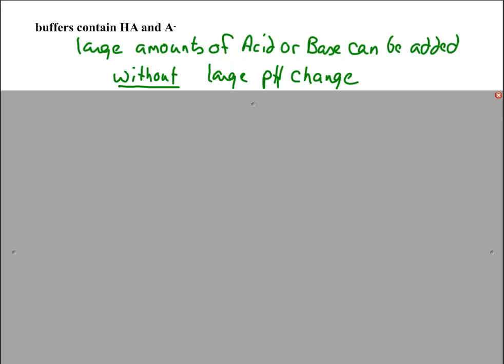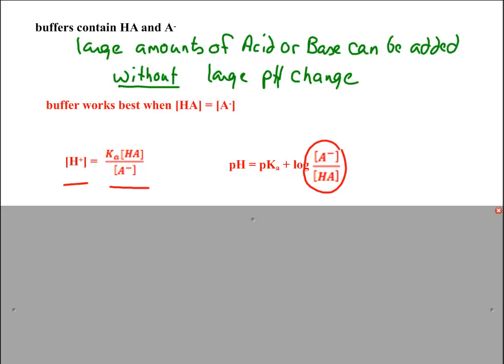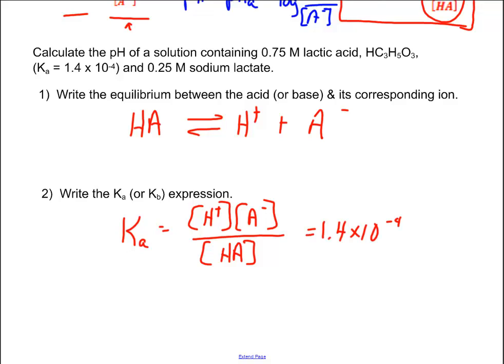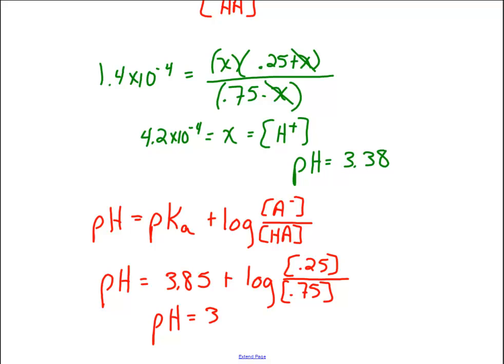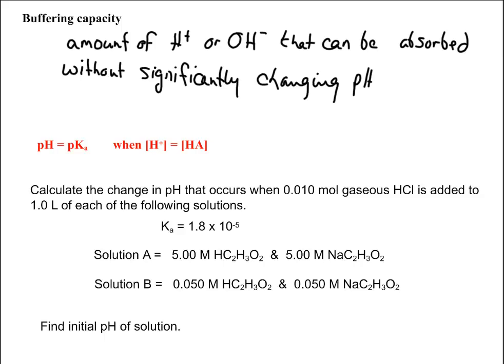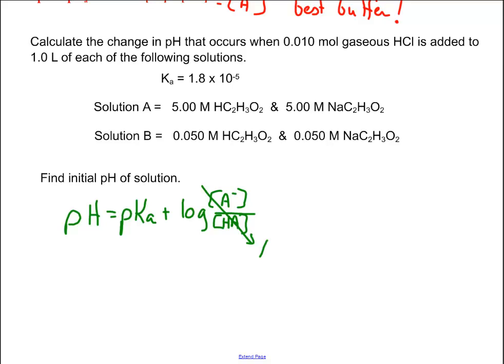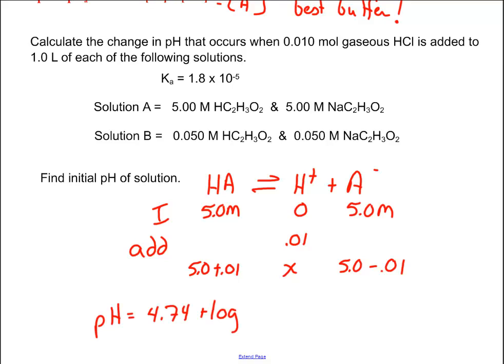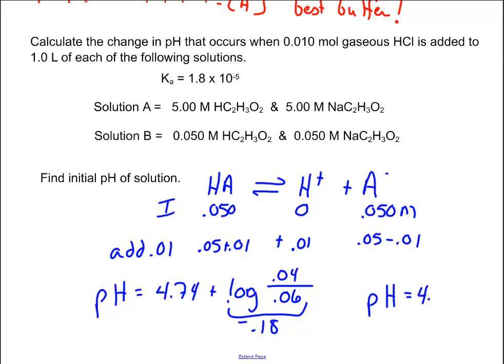Ch 15 Buffers 2 buffering, capacity